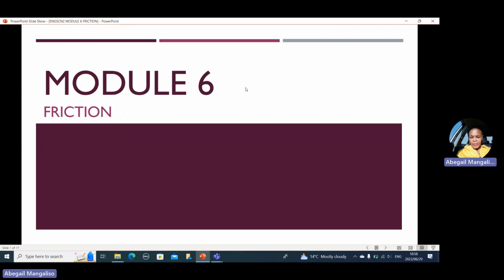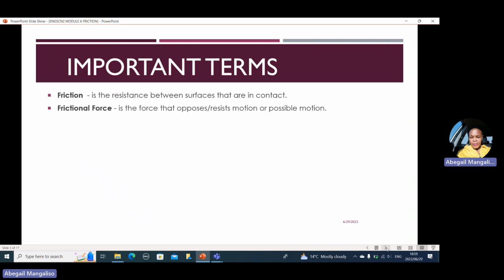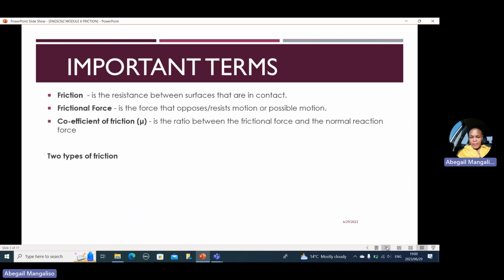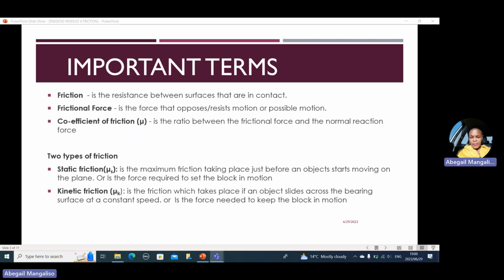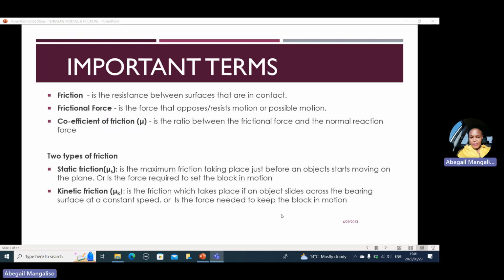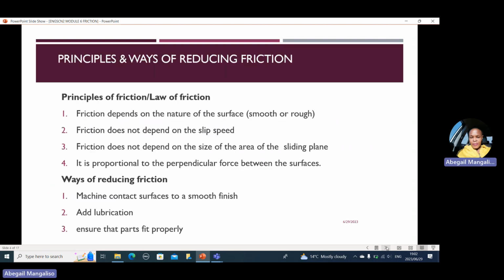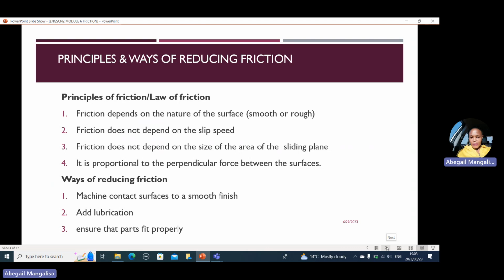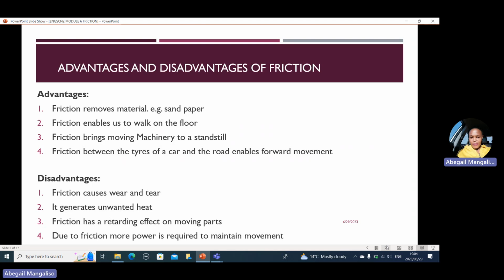ESCN2 Mod 6 Friction important terminology